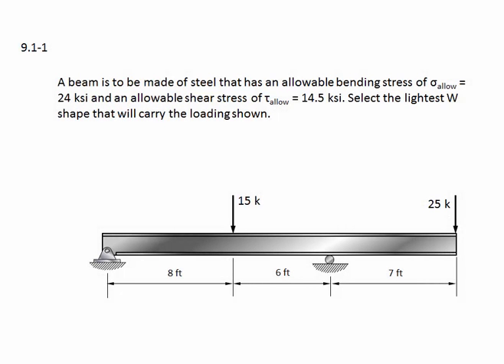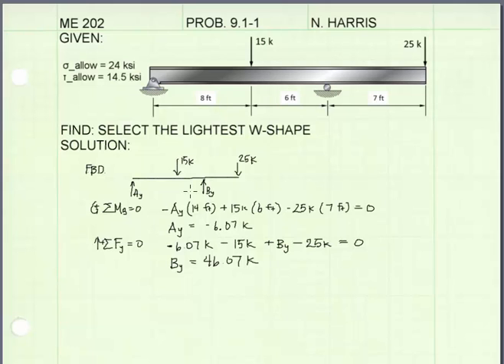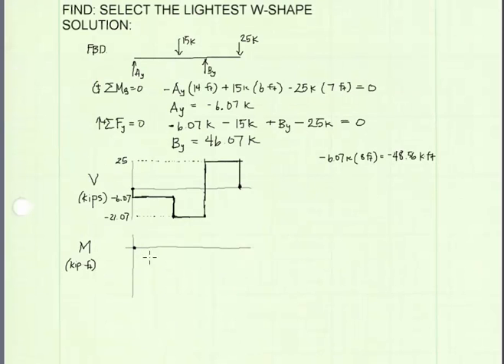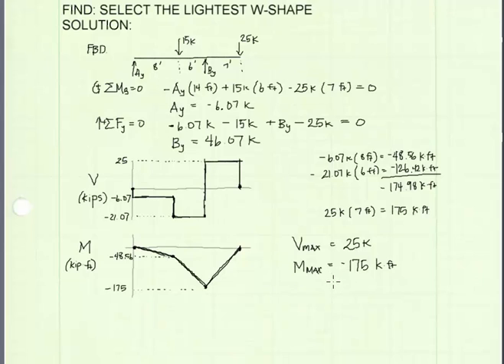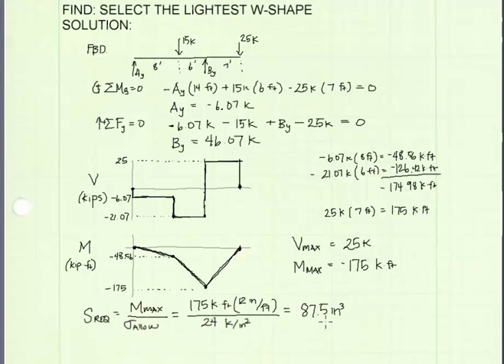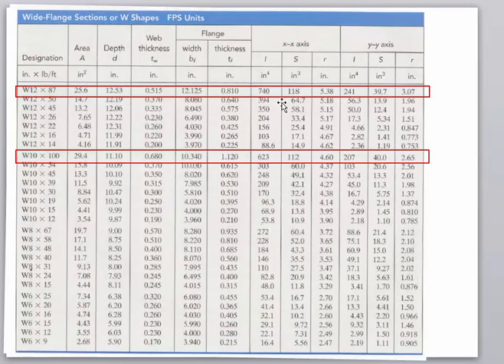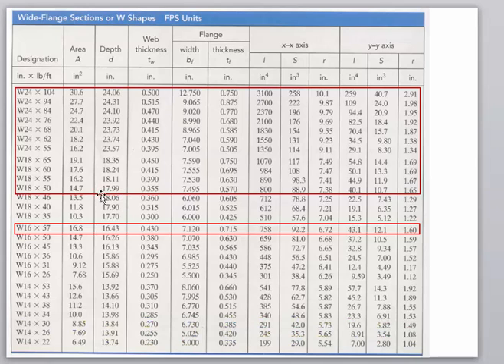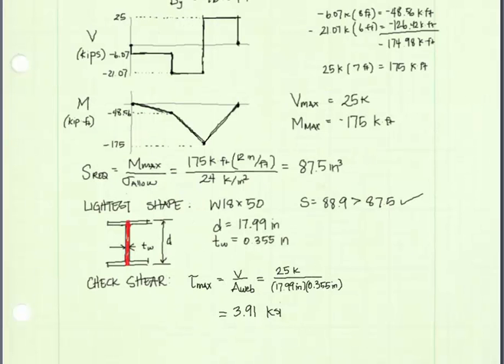09.1-1 Prismatic beam design - EXAMPLE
Example Problem:
Select the lightest W shape that will carry the loading shown.